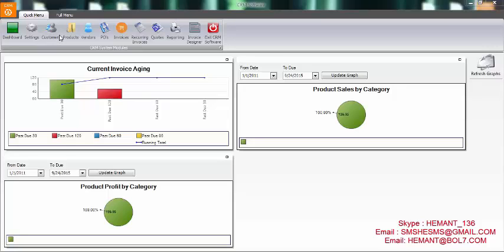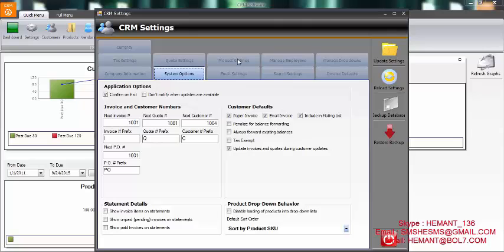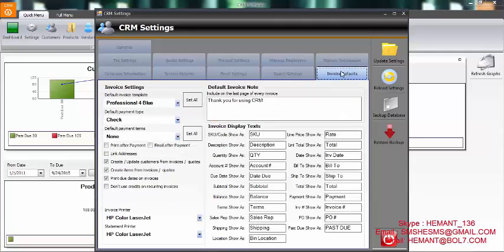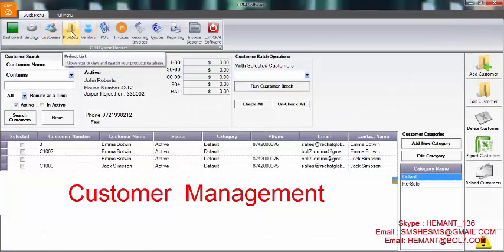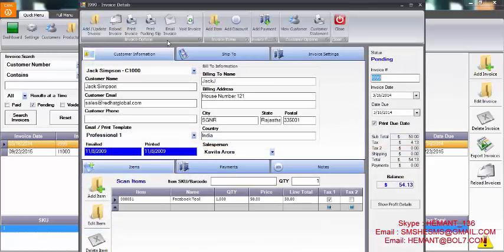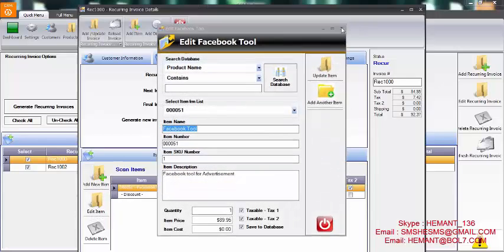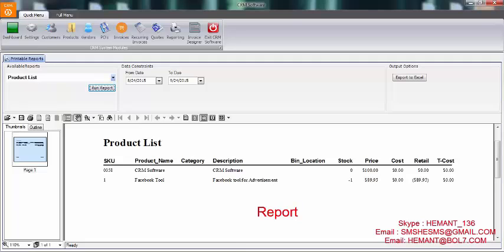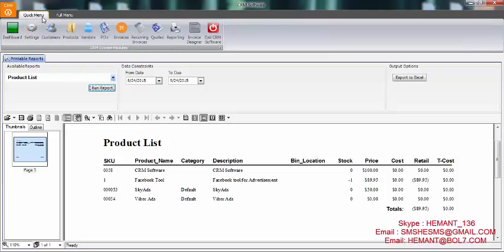Web Based CRM Software